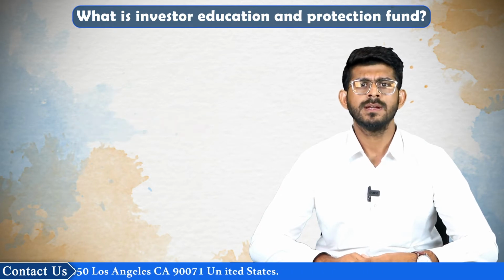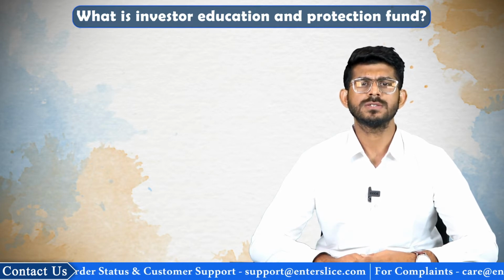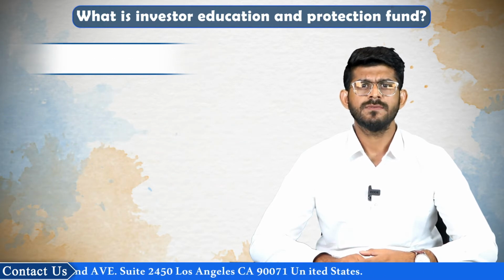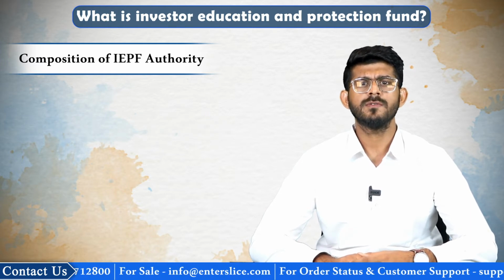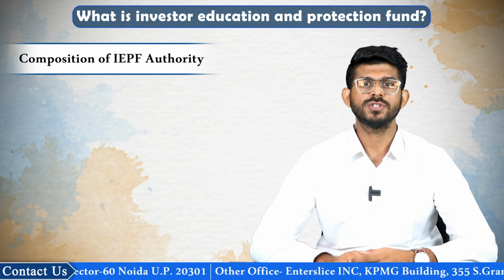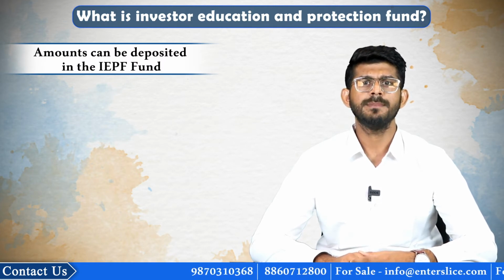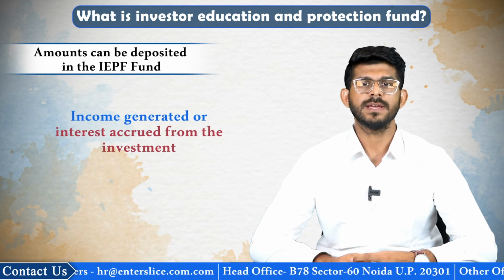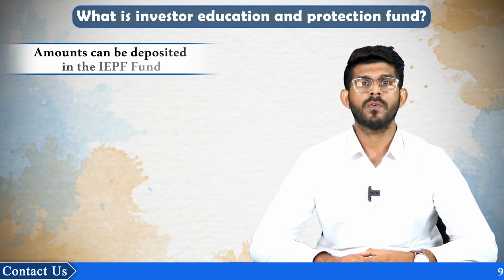What is Investor Education and Protection Fund? | IEPF Section 125 | Enterslice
The Investor Education and Protection fund or IEPF, is a fund established to protect the interest of the investors and promote awareness among the investors. # To protect the investor from unfair harassment from the company, the Central government has established the authority, which is claimed to be known as Investor Education and Protection Fund Authority.# Initially, the concept was introduced with the intention of using the investor funds for their benefit, such as through investor education and investor awareness programmes. But after 2016, the government has made it mandatory to transfer the underlying shares held by the company in the IEPFfund.

What is the Composition of IEPF Authority?

The Central Government, by way of Sub clause 5 of Section 125 of the Companies Act, provides that an authority is to be established who will manage the affairs of the IEPF authority. By way of legislative enactment in the Companies Act, 2013, the central government provides the authority a statutory power. The authority will be responsible for protecting the interest of the investor and promoting awareness among every investor.

A Chairperson who will be the secretary of Ministry of Corporate Affairs, and acts as an ex-office chairperson.
A Chief executive officer of the authority who shall be appointed by the Central government.
and other Six Members who will be nominated by#RBI and SEBI and out of which 4 Persons shall possess special knowledge and experience of not less than 15 years in the field of law, accountancy or finance.

What are the Amounts can be deposited in the IEPF Fund?

• There are various amounts that can be deposited in the IEPF fund which shall as follows:
• The amount granted by the central government after due appropriation made by the parliament
• Any donations received in the fund given by the central government, state government, companies or any other institution.
• The amount transferred by the company in the unpaid dividend account under sub clause 5 of Section 124 of Companies act.
• Any amount which is lying in IEPF under Section-205C of the companies act.
• Any income generated or interest accrued from the investment made from the fund.
• Any amount received under Section-38(4) of the companies act
• Any application money which is due for refund.
• Any matured deposits
• Any sale proceeds of fractional shares made out of the issuance of bonus shares, merger, and amalgamation for seven years or more.
• Any redemption amount which remained underlying for more than 7 Years or more.
• Any other amount which the government may prescribe from time to time

What is the utilization of the IEPF Fund?

The fund underlying in the account of the Investor Education and Protection Fund is to be utilised for:
The refund in respect of matured deposits, unclaimed dividends, the application money due for refund, mature debentures and interest accrued over a period of time on the said deposits.
The protection of the interest of the investor and provide awareness among them.
Distribution of any disgorged amount among eligible and identifiable applicants for shares or debentures, shareholders, debenture-holders or depositors who have suffered losses due to wrong actions by any person,
Reimbursement of all the legal expenses incurred in the class action suits under Section-37 and 245 of the companies Act, 2013.
Any additional purpose, in accordance with the rules as prescribed by the central government from time to time.

Who has the authority to audit the IEPF account?

The comptroller and auditor general of India shall be the apex body in respect of auditing of accounts. The accounts of the IEPF fund shall be audited in such intervals as may be prescribed by the CAG from time to time and The report of the audit shall be supplied to the central government along with all the financial documents.